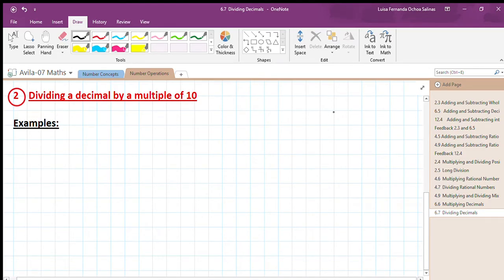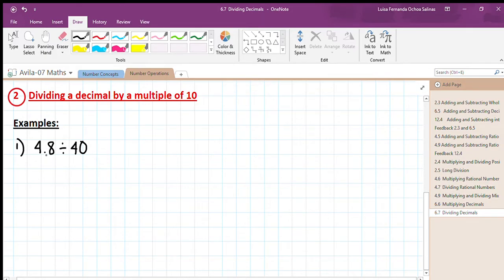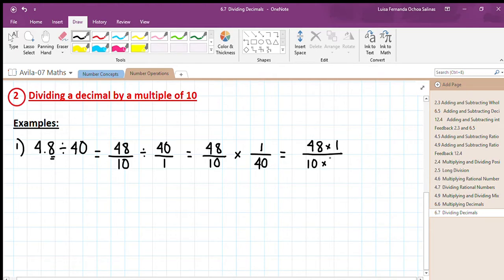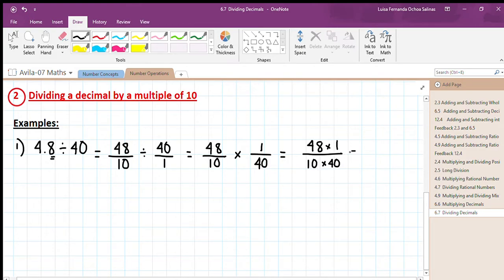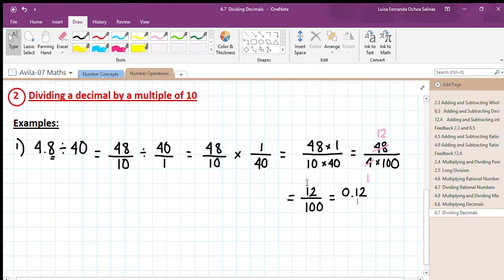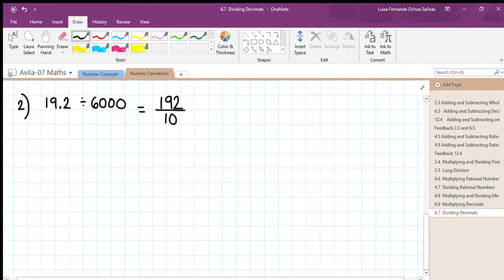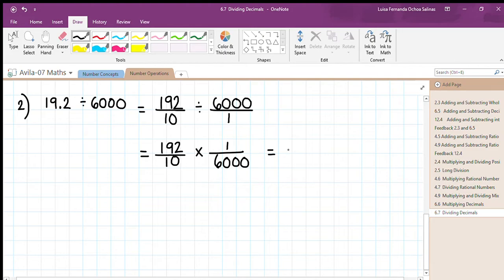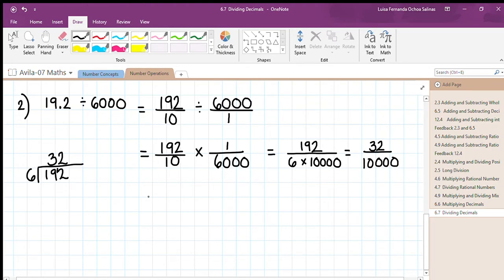Dividing Decimals Part 2